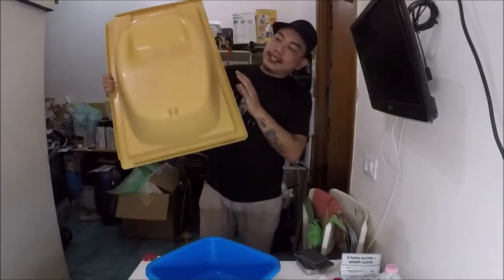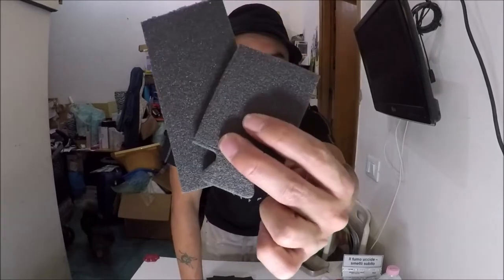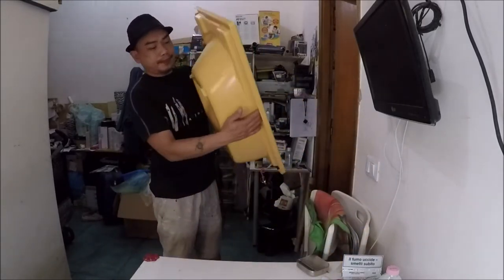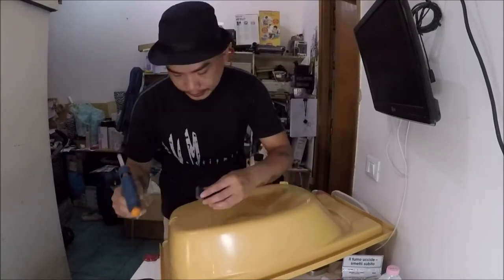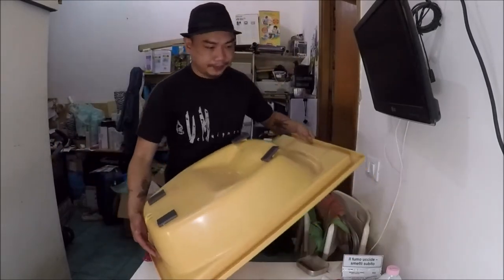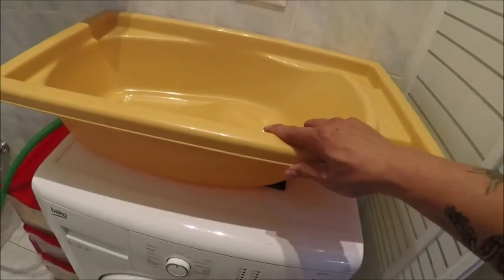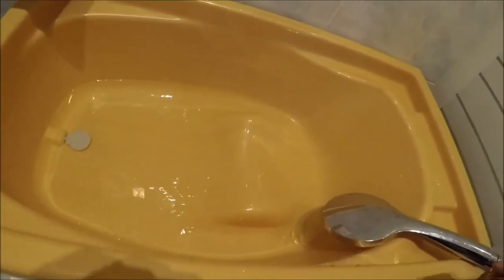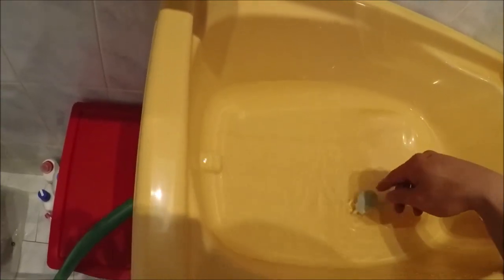DIY baby bathtub Improvements and his very first Immersed Bath!!!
It's bath time for beby enzo. Finally we got a decent Baby bath tub!!!
he grows up so fast. Let's see how he likes it!!!
                                            Tintarantula Tattoos
                                             the pop up shop